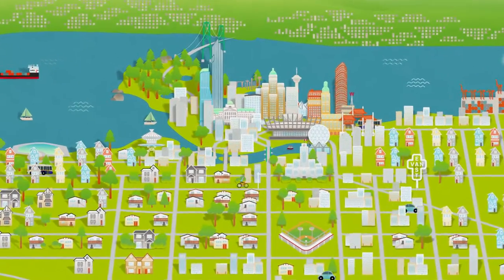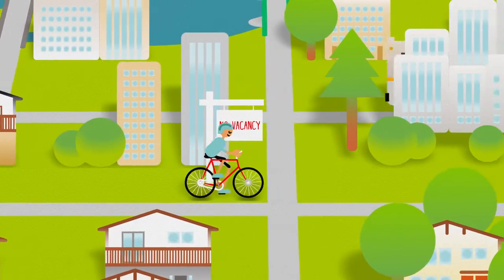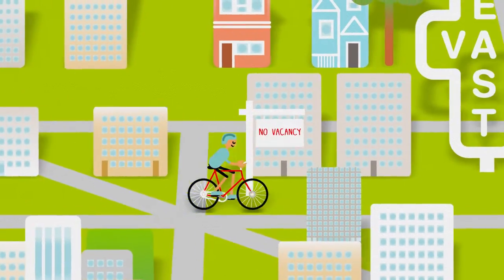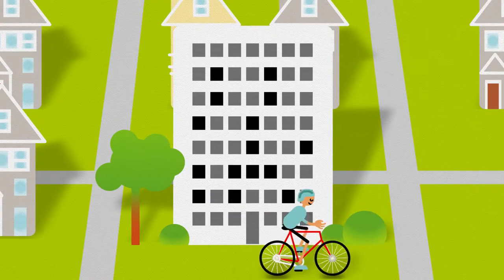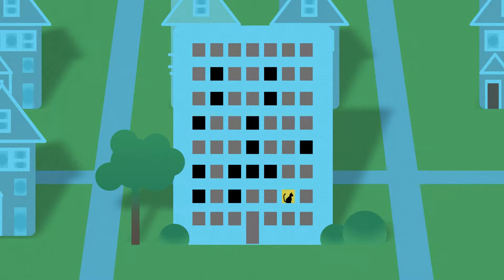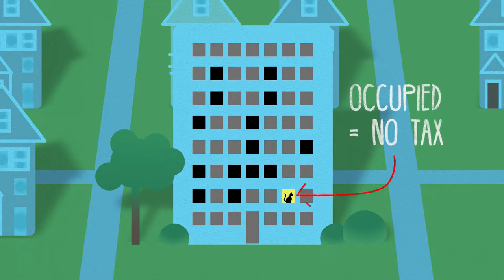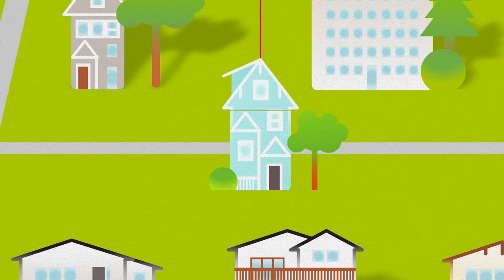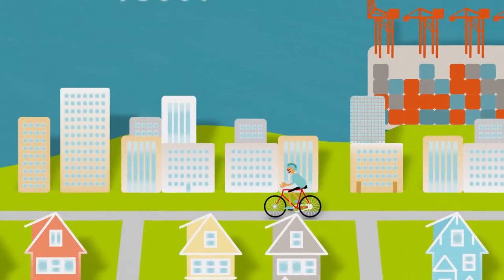Empty Homes Tax Animated Video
In a housing crisis, it’s unacceptable for so much housing to be treated as a commodity; housing is for homes first, and as investments second. Vancouver will continue to do all it can to maintain and protect affordable homes including an Empty Homes Tax.